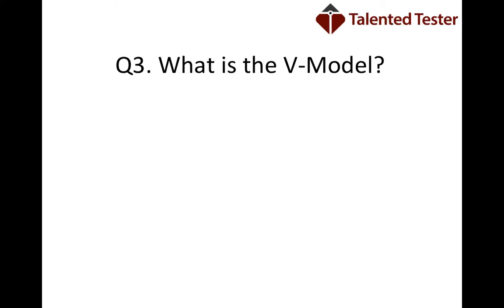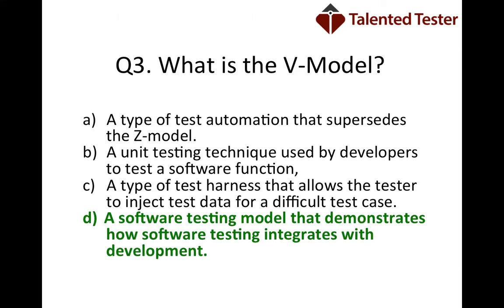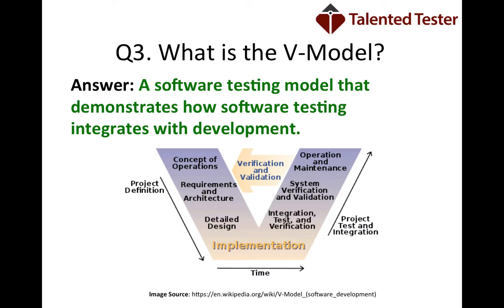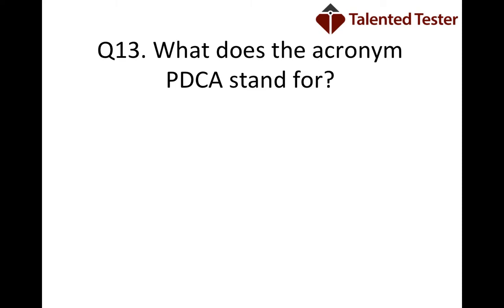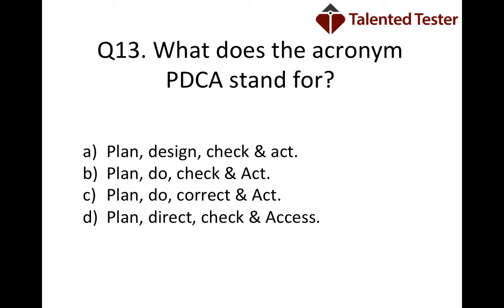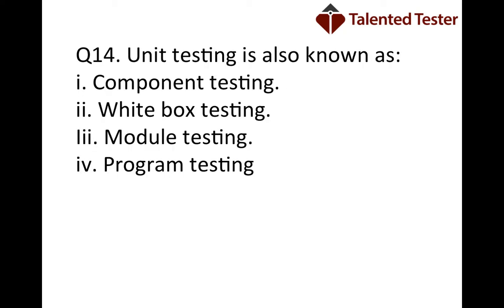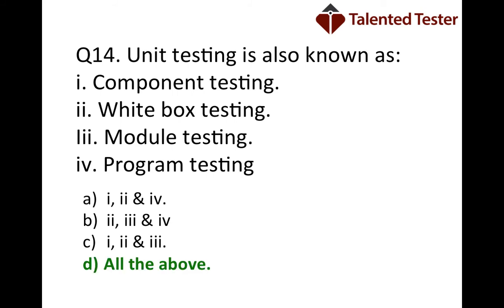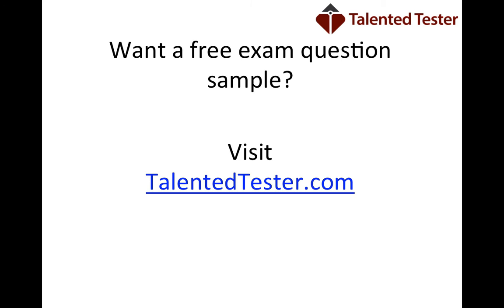ISTQB Foundation Answers to Questions Part 1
ISTQB Foundation Answers to Questions Part 1. Questions and Answers for ISTQB Foundation certificate preparation by Talented Tester.